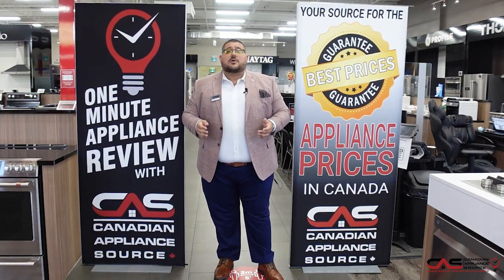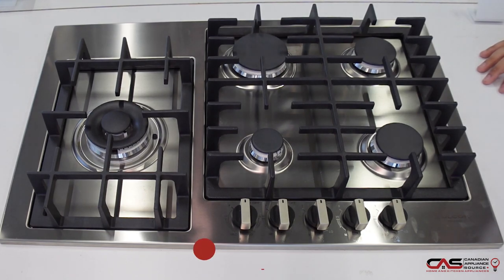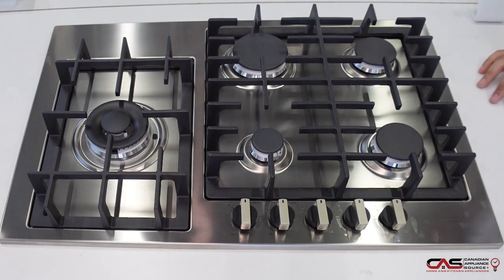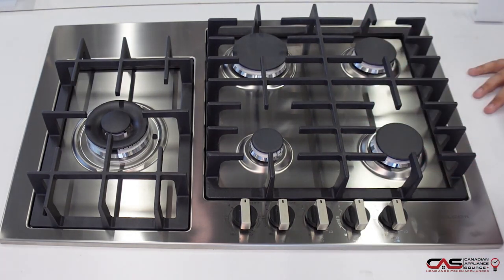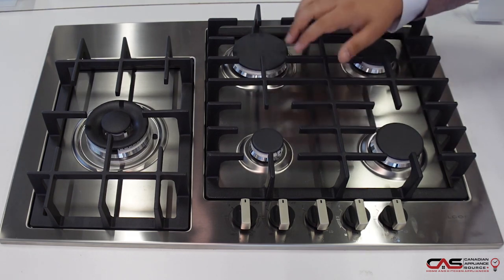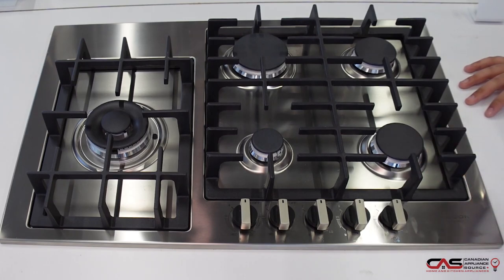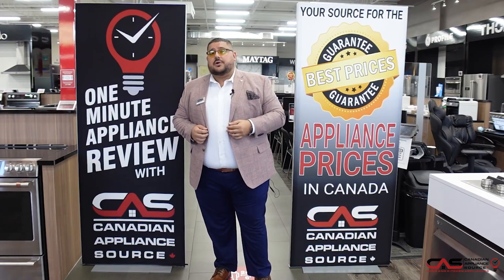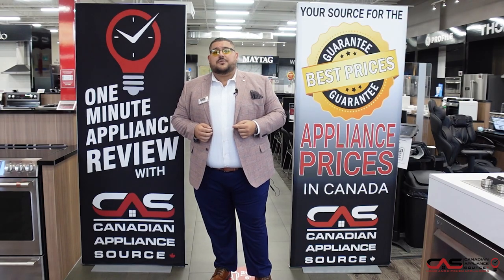Fulgor Milano F4GK30S1 Cooktop Review - One Minute Info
Fulgor Milano F4GK30S1 Cooktop, 30 inch Exterior Width, Gas Cooktop, 5 Burners, 18K BTU, Stainless Steel colour is brought to you